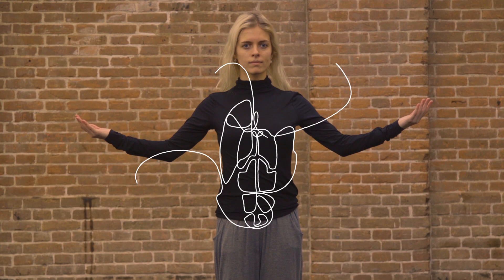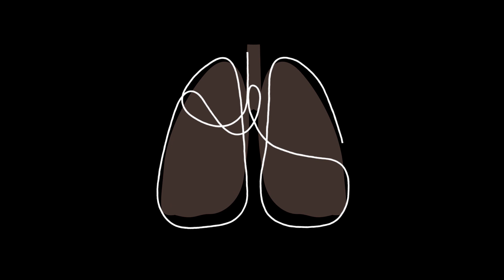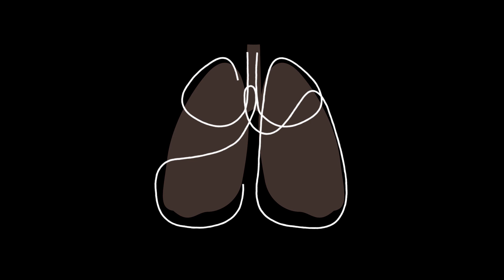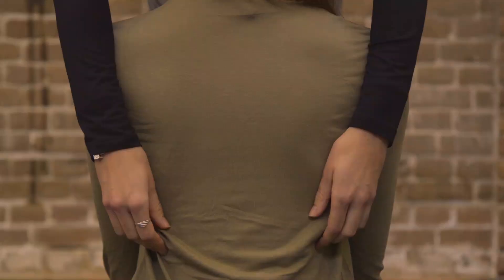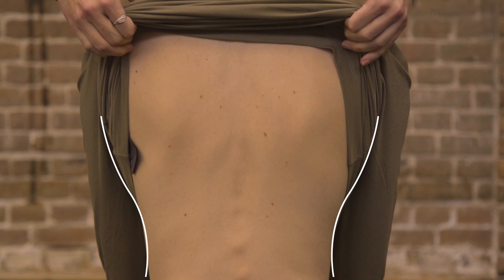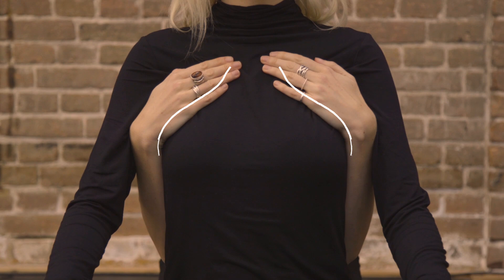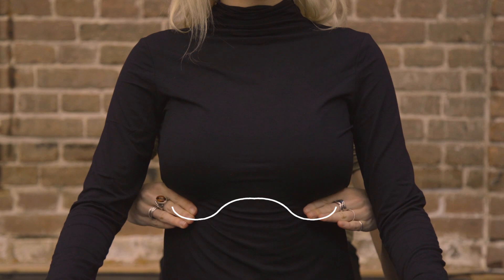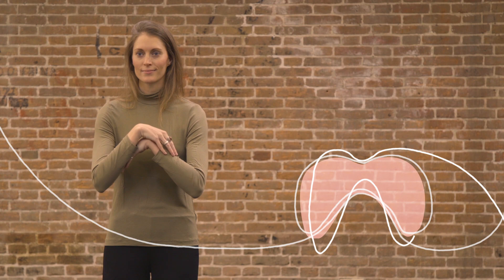Breathe DANCE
Breathe DANCE was created by Lenka Boswijk and Emily Jenkins, funded by the Embassy of the Kingdom to the Netherlands in the United Kingdom.

The film aims to raise more awareness about optimal breathing, and highlight the relationship between breathing and movement.

Please note that this film was created with a broad audience in mind, where the focus is on breathing optimally at rest or when moving moderately. There is no one correct way to breathe that will suit all individuals, nor is applicable to all situations, as breathing patterns will naturally change in response to physical exertion, body positioning, emotional state and respiratory health considerations.

The ideas shared in the film are grounded in research, informed by trusted and evidence-based approaches to breathing well. A sample of sources is as follows:

Buteyko Breathing Method
Bradcliff Breathing Method
Breath in Action (book)
Jessica Wolf’s Art of Breathing
Life of Breath
The Breathing Class
The Musical Breath